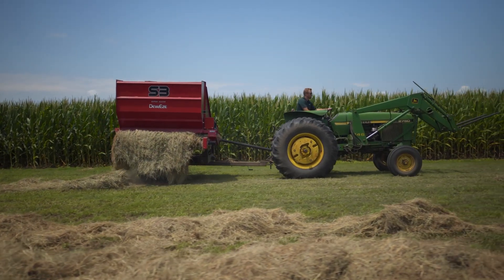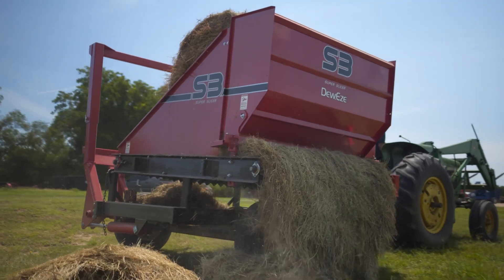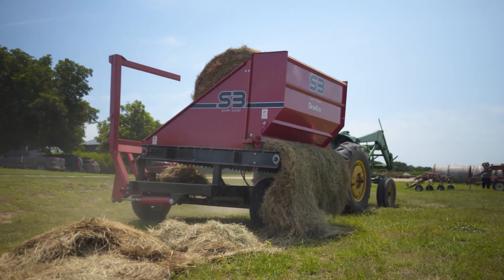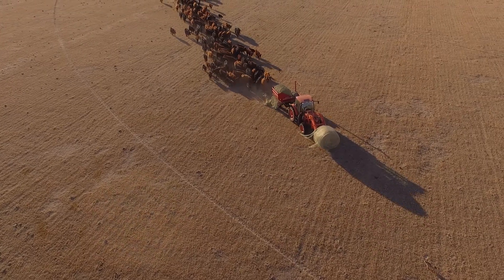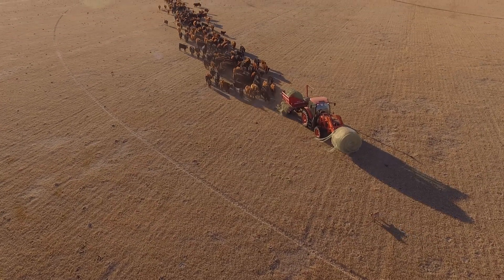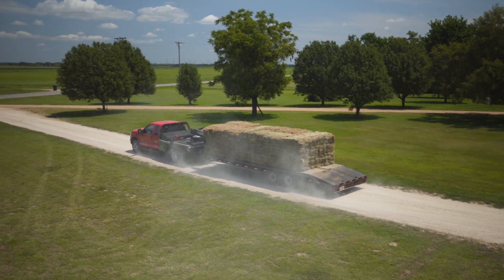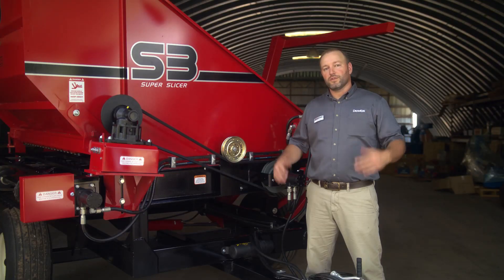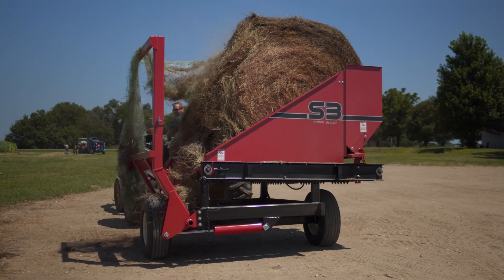Feed Flat Bottom Bales With The S3 Bale Processor | DewEze | Powered By Harper Industries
Drew Gerber, Product Manager for Harper Industries, explains how the new S3 can feed your herd more efficiently and loose bales more effectively.